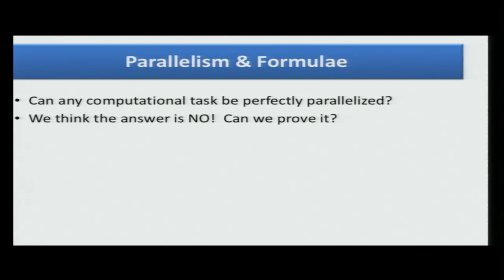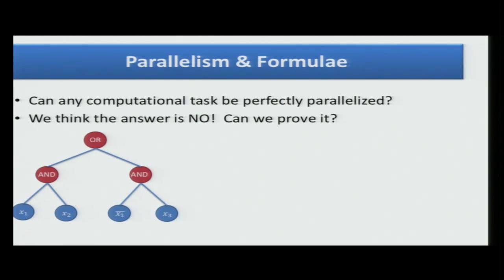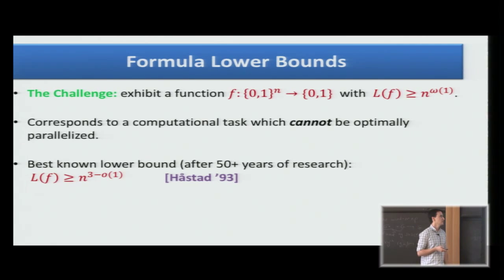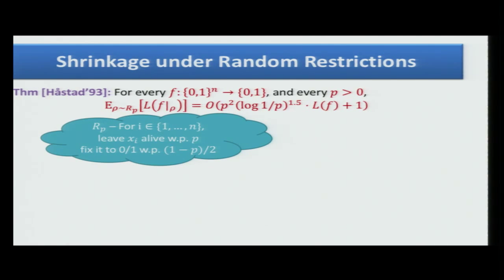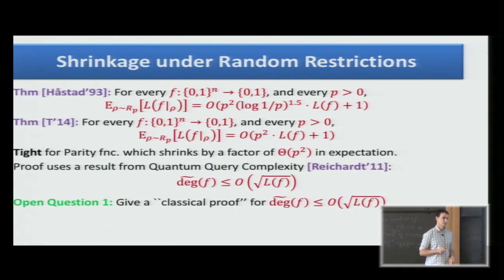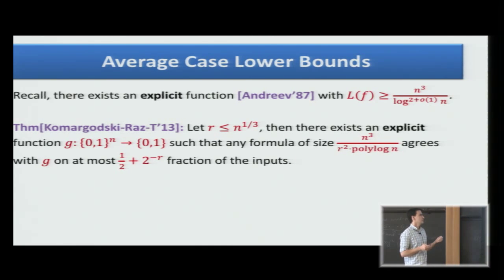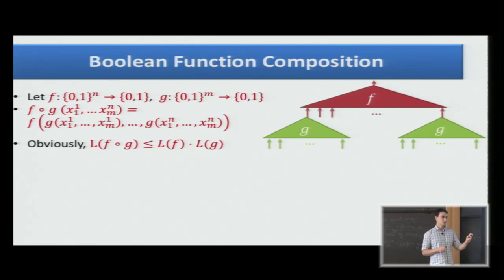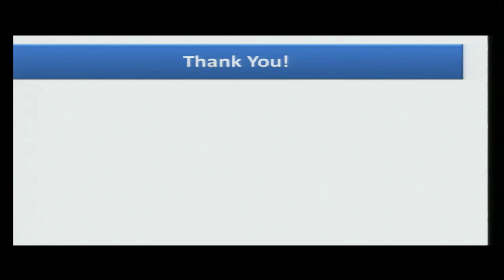Lower bounds for De-Morgan formulae - Avishay Tal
Avishay Tal - September 24, 2015